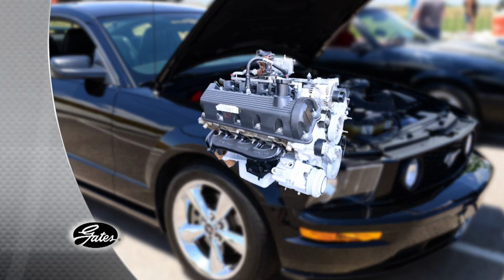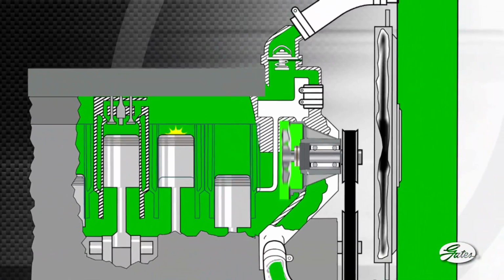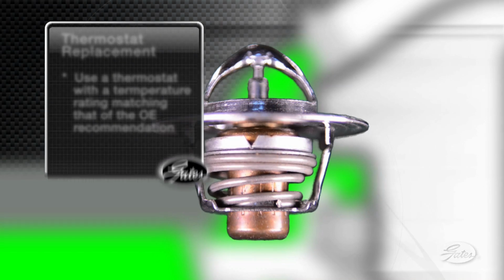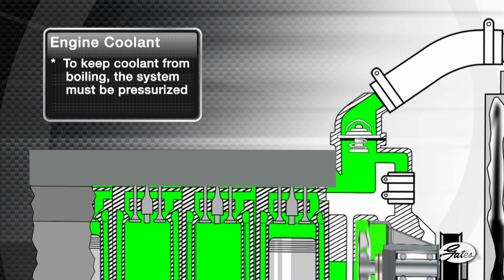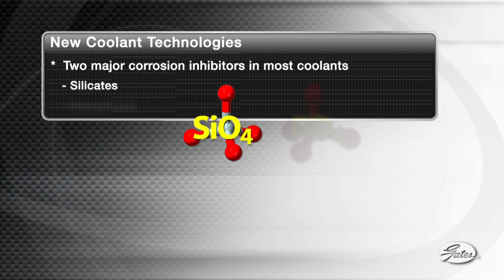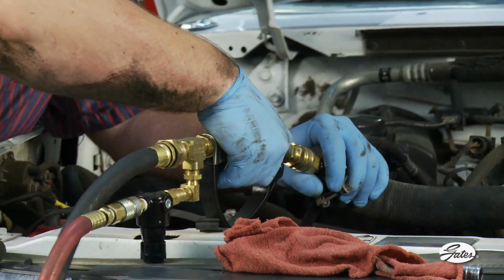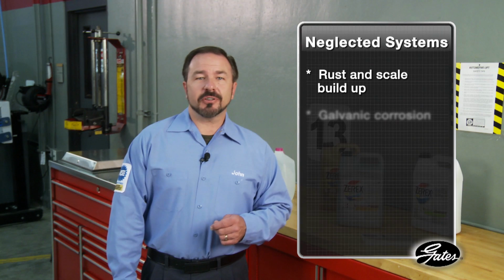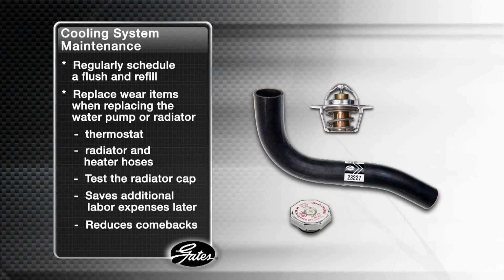GATES TRAINING: Cooling System - Part 1 - Engine Coolant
This is a training video to help educate on engine coolant and the cooling system. Part 1 of a 3 of a series.